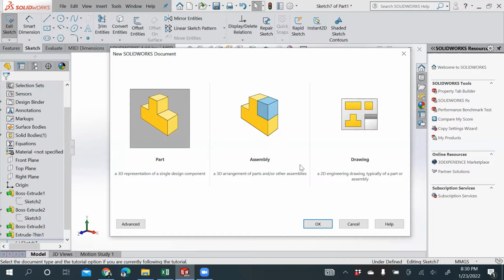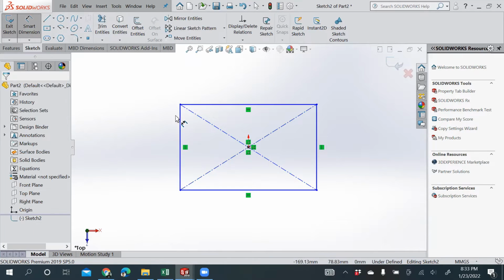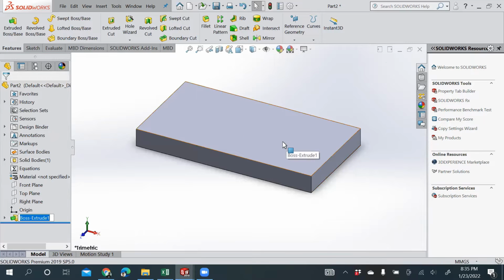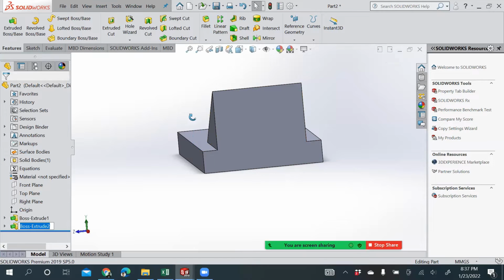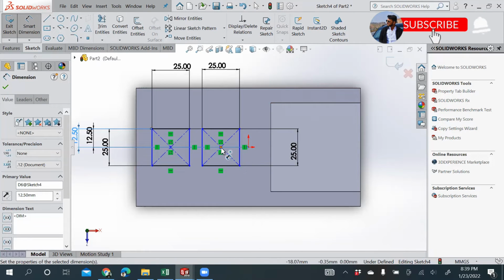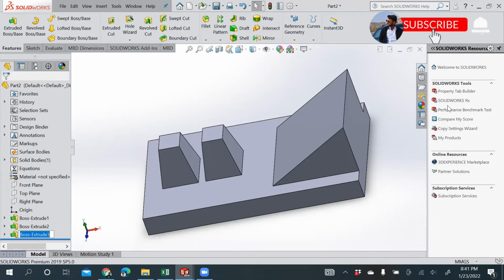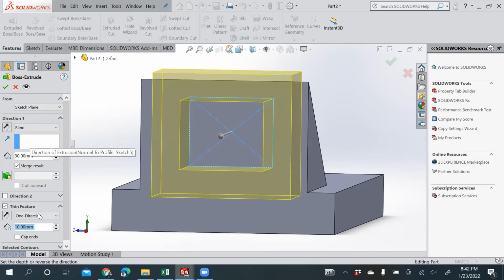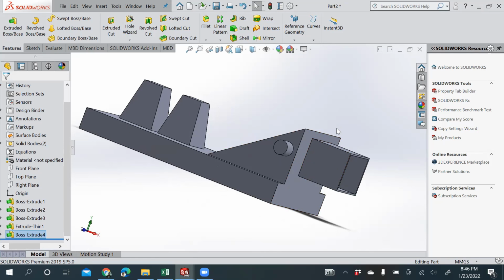P 4 SolidWorks Tutorial | Fully Defining Sketch, Extrude Base/Boss Feature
About the Video:
In this video, Mr. Siddarth Kumar teaches about the Introduction of the Sketch Module in Solid Works.

Time Slab:
0:00  Start

From:
Rewari
Haryana